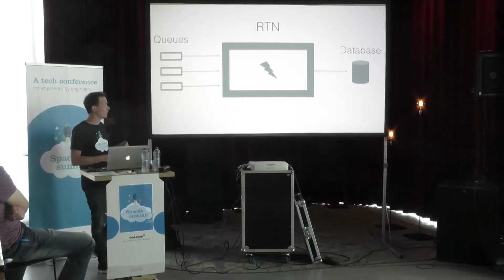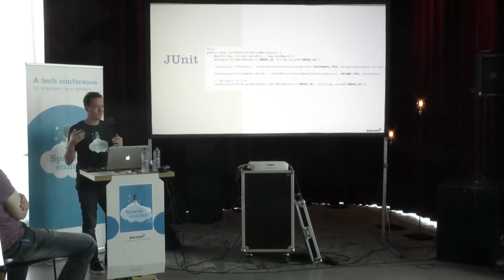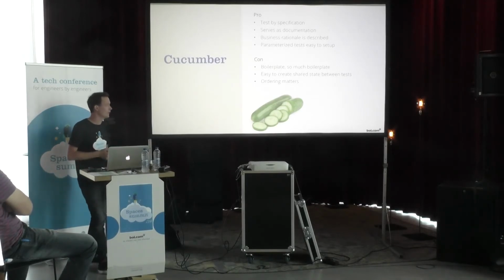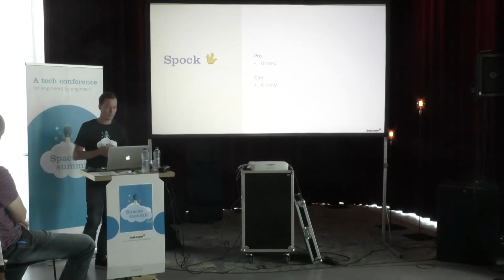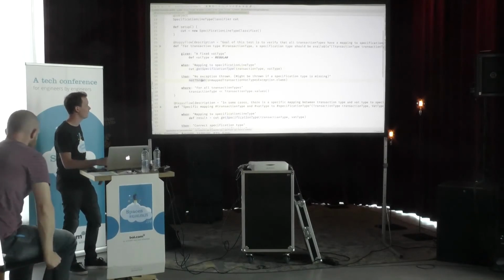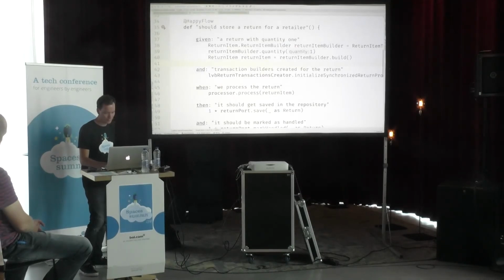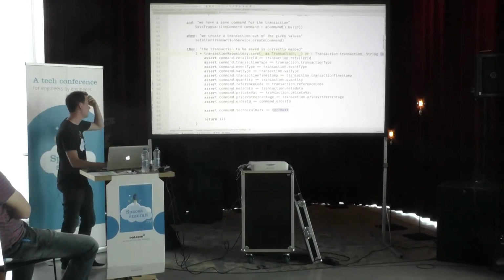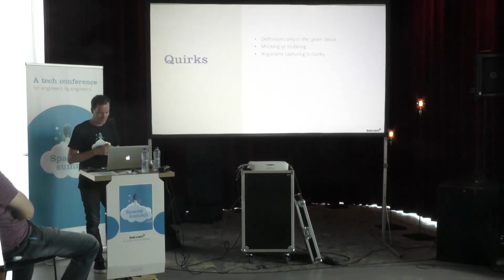Test long and prosper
Speaker: Cas Plattel
Genre & level: Frontend, Backend, Medior

Ever found cucumber tests requiring too much boilerplate and JUnit tests a bit too low level? Spock is a testing and specification framework for applications. It has an expressive syntax to write your tests in and can be used to unit test, integration test or even test your frontend using an additional layer called Geb.

We've been using both JUnit for unit testing and Cucumber for component and integration testing but both didn't really satisfy our wishes. Spock seems to be the positioning itself in the middle ground where we can both write simple unit tests and still describe high-level behavioural flows.

This talk will elaborate on the Spock framework, some pro and cons. Spock is not a silver bullet but did turn out to help us due to, for instance, less false positive failing tests and a lot less boilerplate. The presentation will contain a short demo showing test runs.